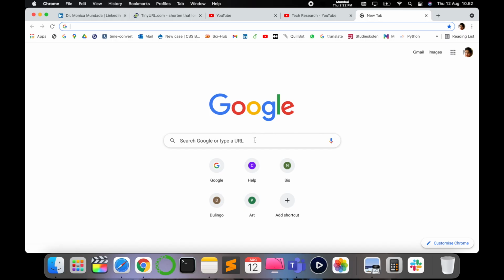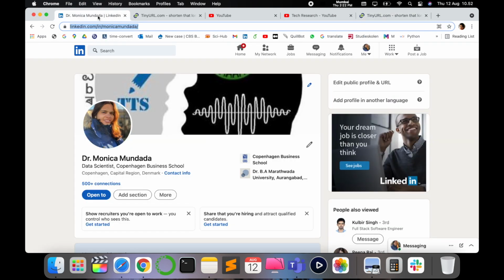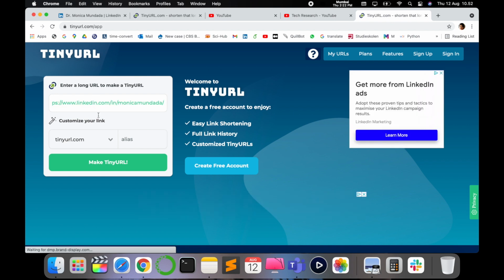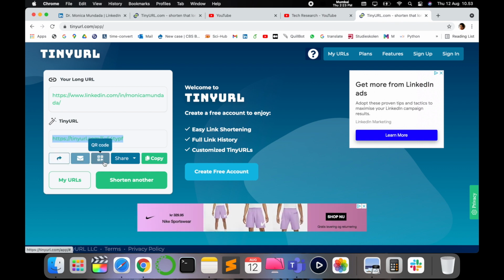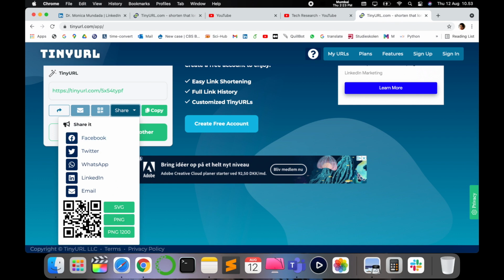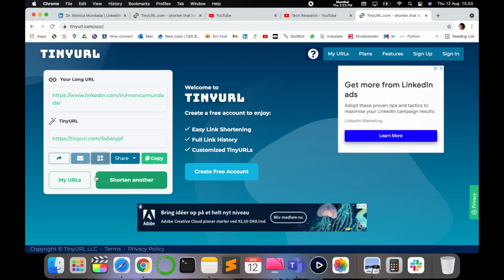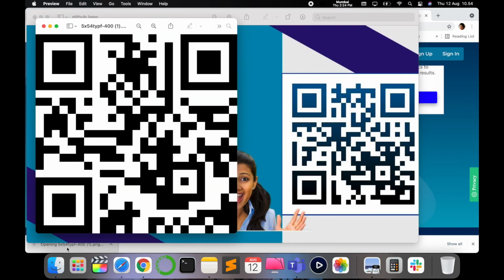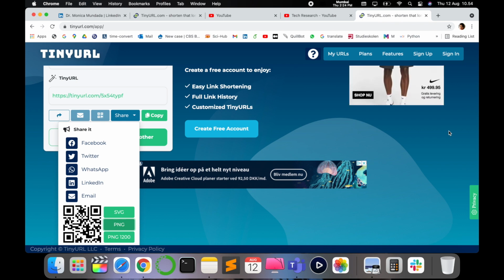How to Convert URL to QR Code | Shorten URL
In this video, we are going to see how we can convert any link or URL into QR code. This will also help to convert long url into shorten url. Also, can share and save it for future use.